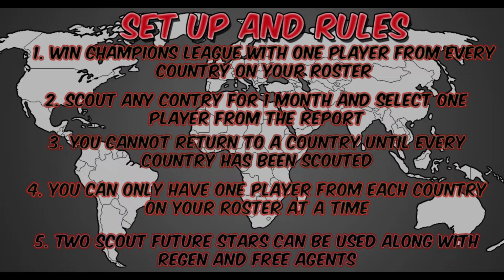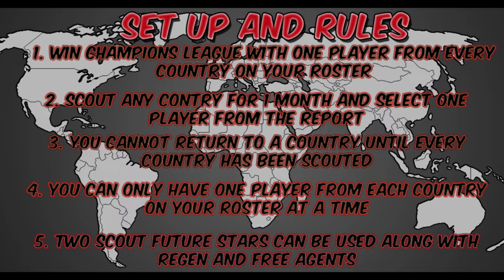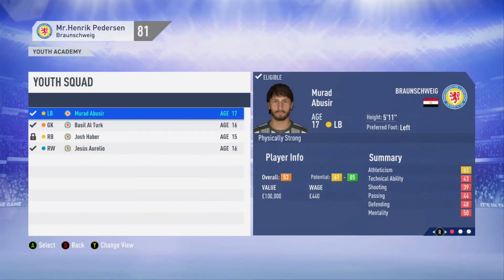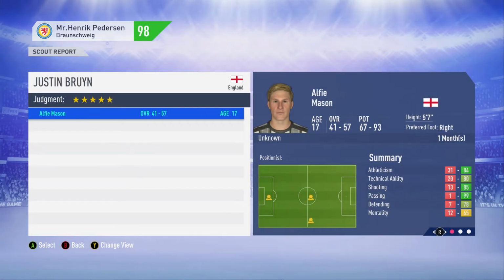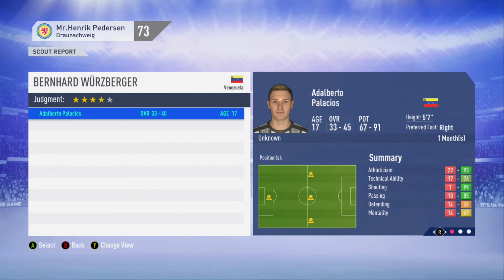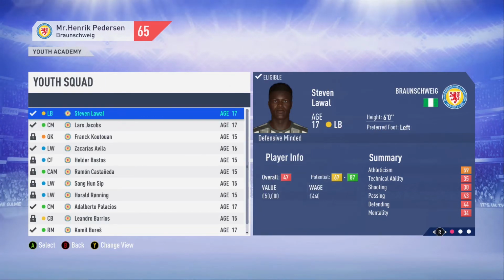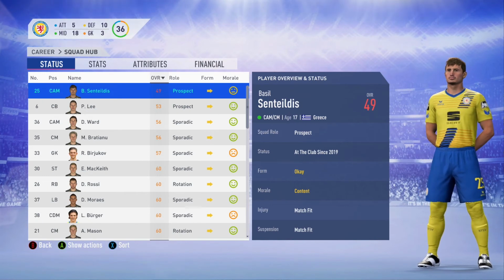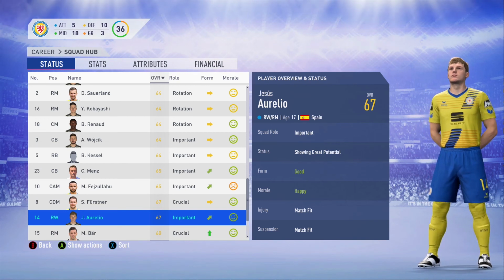FIFA 19 Career Mode - FIFA World Academy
FIFA World Academy is a spin on a normal youth edition career mode. We try to build a squad that can win the Champion League by having one player from every country represented on the team. We will fight through the German Leagues building growing a team of youth players in hope of winning the Champions League